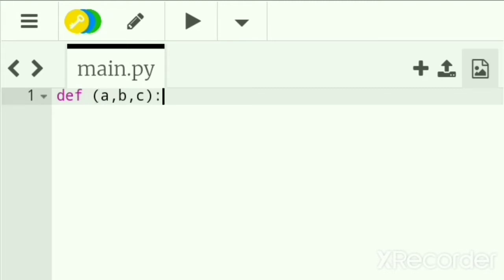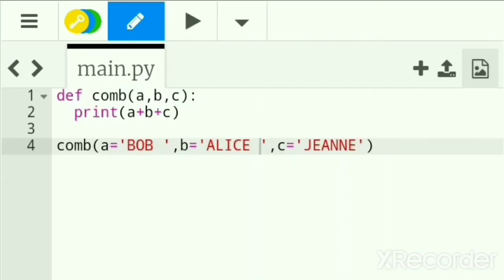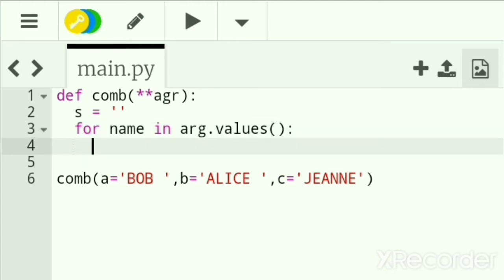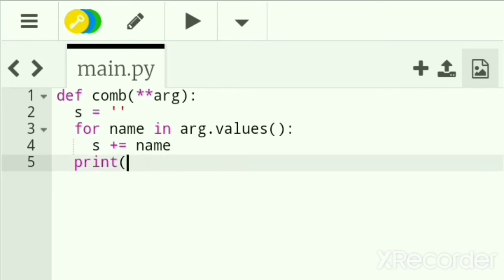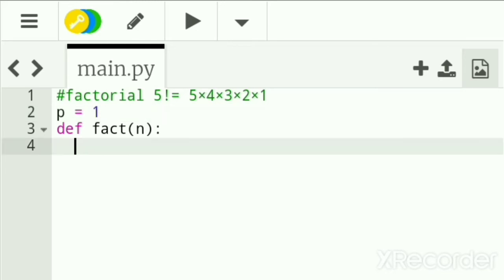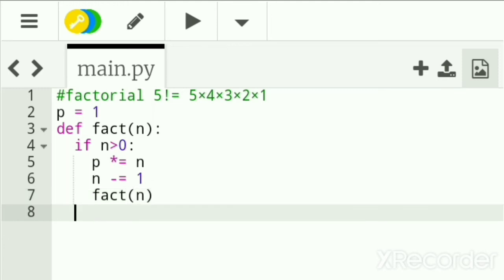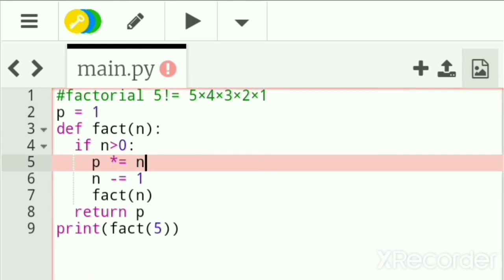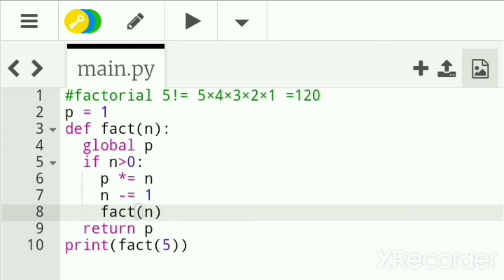12) recursion of functions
how to add keywords as arguments to a function, and how to use recursion in fuction.